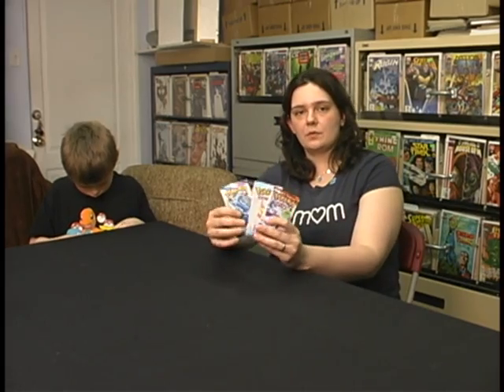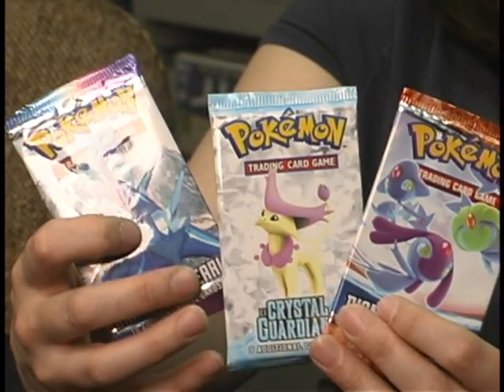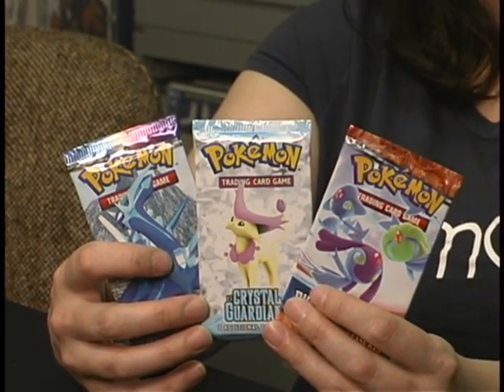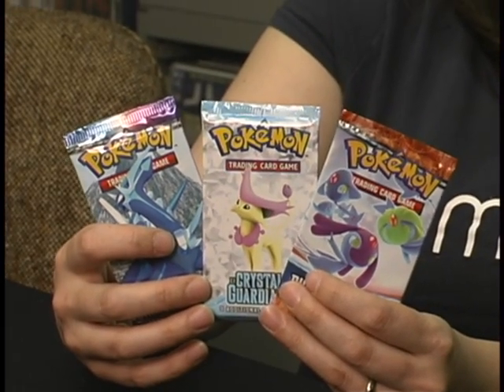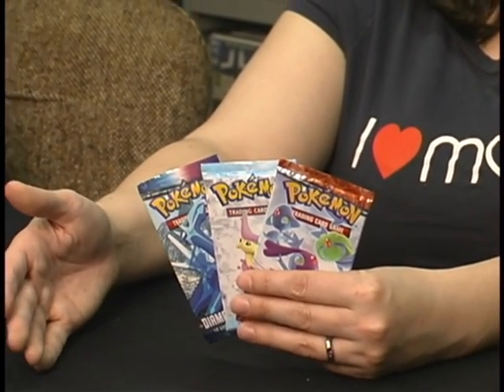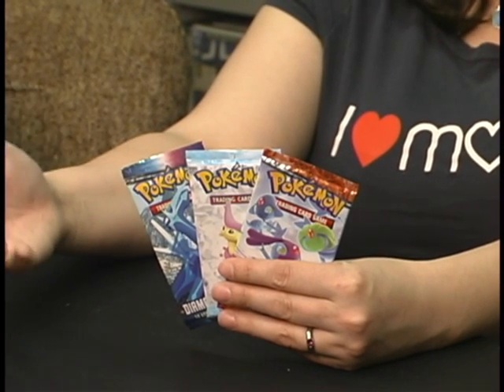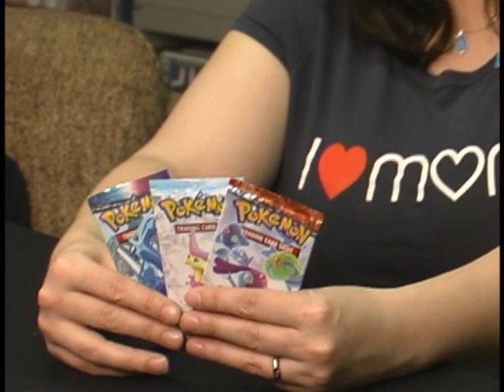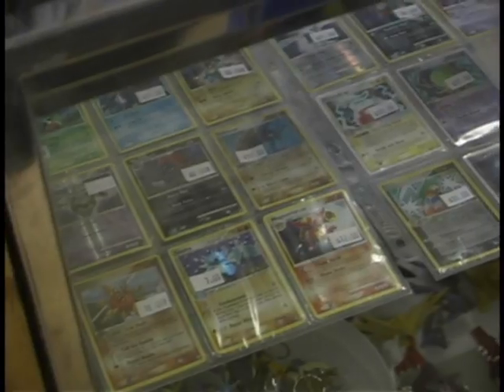How to Play Pokemon Trading Card Game : Where to Get Pokemon Cards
Pokemon cards are found in toy stores, comic book shops, and many major retailers. Get Pokemon collecting tips in this free video lesson.

Bio: Jodi Serge is an avid Pokemon player who founded and administers the local Burlington Pokemon League at Conspiracy Comics.
Filmmaker: Kevin Fletcher